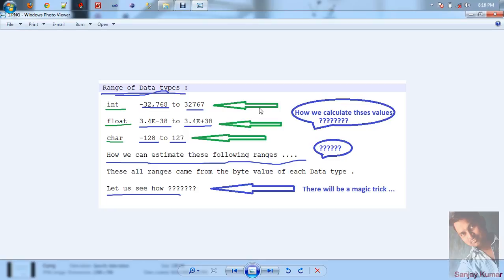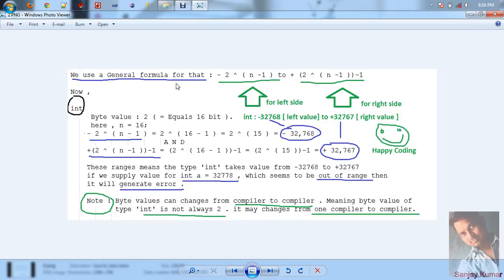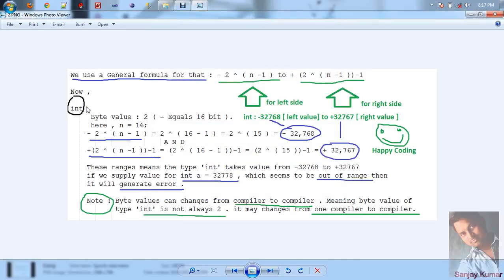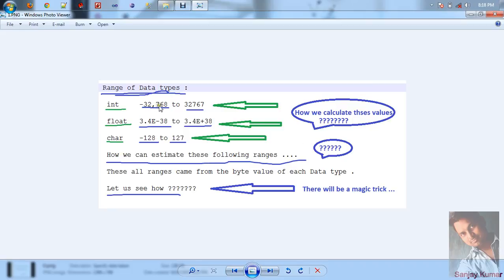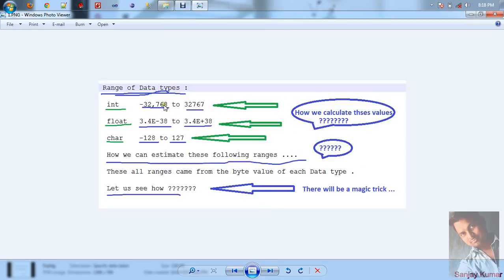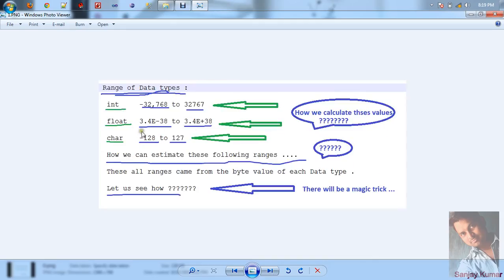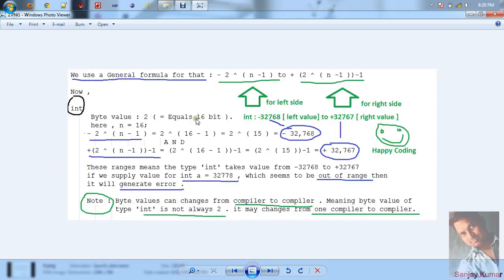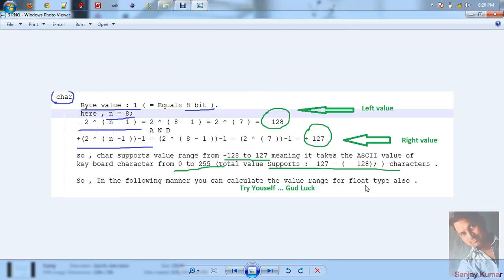Data Type Part II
Gives you the overview of Data type and its Range values